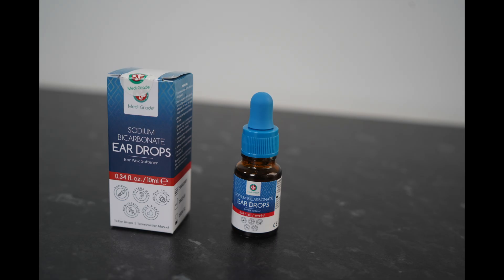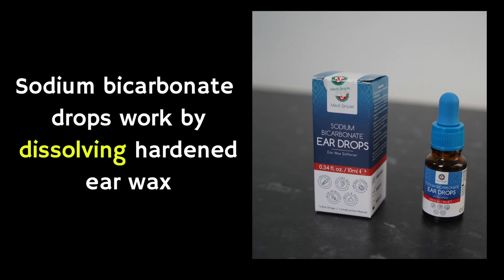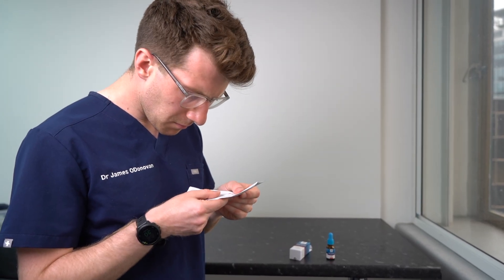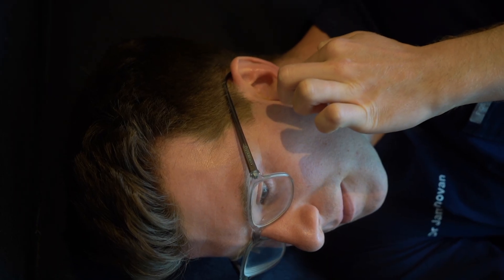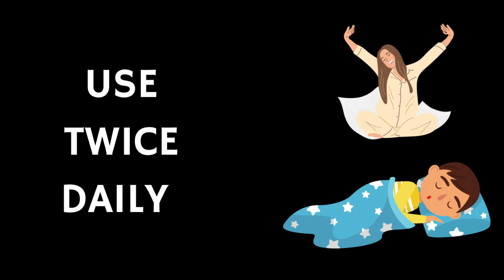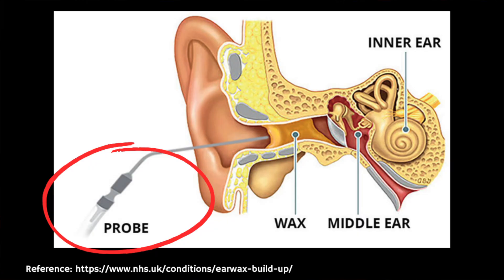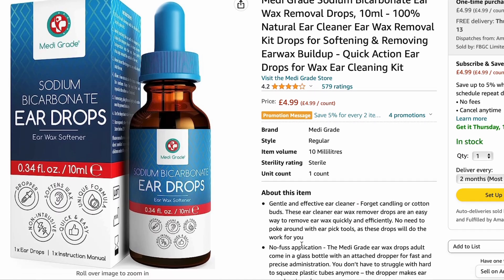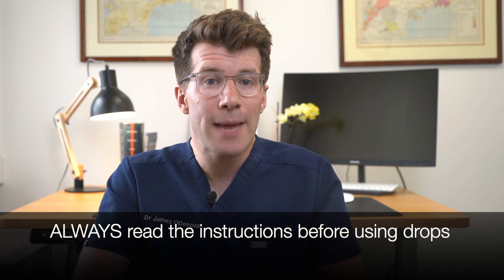Doctor explains how to use Medi Grade Sodium Bicarbonate drops to remove blocked EAR WAX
Dr O'Donovan takes you through a step-by-step guide on how to safely use Medi Grade sodium bicarbonate drops for blocked ear wax removal, including how they work, a step-by-step demonstration, who should not try this and possible side effects.

Even after using sodium bicarbonate drops, some ear wax may therefore remain in the ear canal and you might have a feeling of fullness in the ear and your symptoms may not be fully resolved. If this is the case you might want to consider washing out the ear wax using an ear syringe or having it professionally micro-suctioned, however these procedures aren't suitable for everyone and if you are unsure you should always speak to your own health provider first before attempting this.

Possible symptoms of blocked ear wax include reduced hearing, ringing in the ears, earache or a feeling that your ears are blocked.

VIDEO CONTENT:

00:00 - Introducation
00:36 - How does sodium bicarbonate help to remove blocked ear wax?
00:59 - Step-by-step demonstration of how to use sodium bicarbonate drops
02:13 - Who should not use sodium bicarbonate to remove ear wax?

LINKS TO PURCHASE ITEMS:

Sodium Bicarbonate Ear Drops

Who should NOT try this:

• You have sensitive ears
• You are currently using any medication in your ears
• You have or suspect you have a hole in your ear drum, pain in the ear or tympanostomy tubes, any infection, bleeding or discharge coming from the ear
• You’ve recently had ear surgery

References:

For further information on ear wax build up, prevention and clearance please see the following resources: